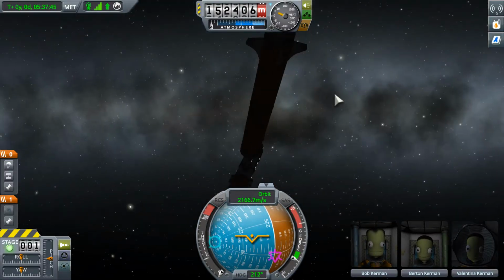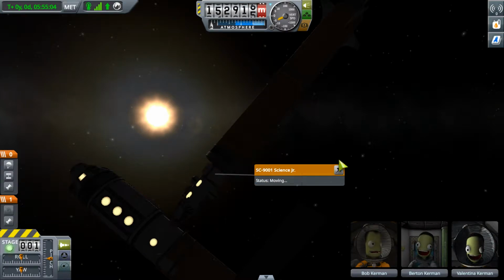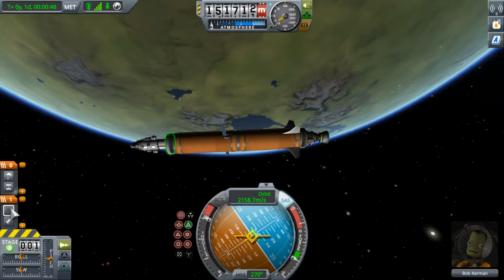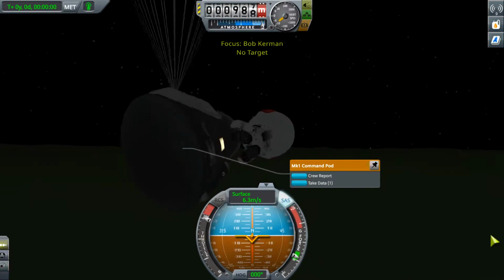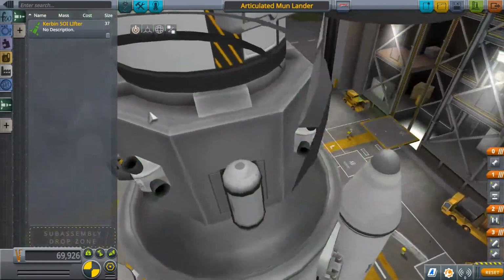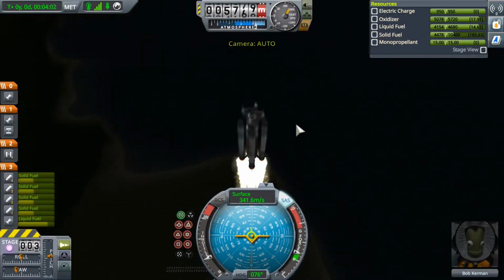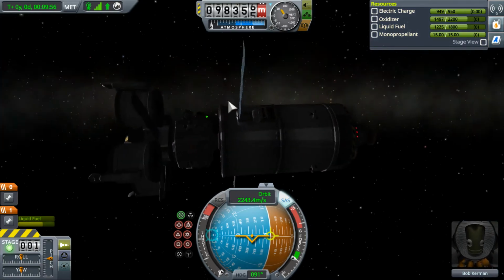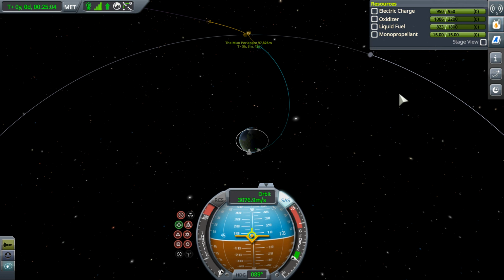Kerbal Space Program, episode 43: lab